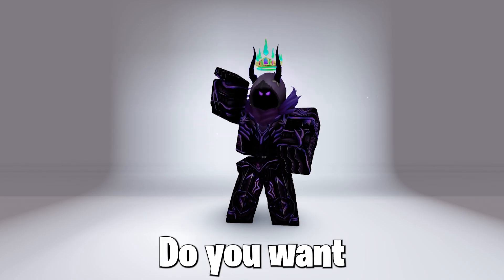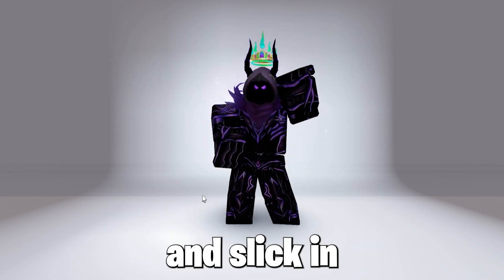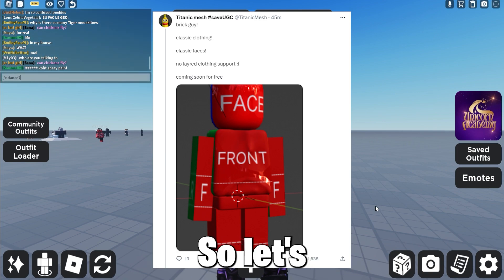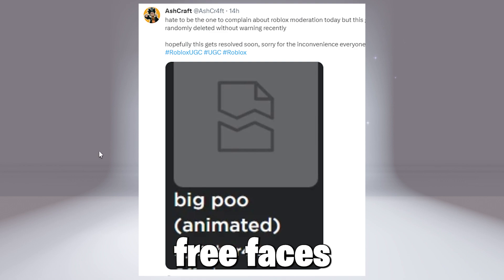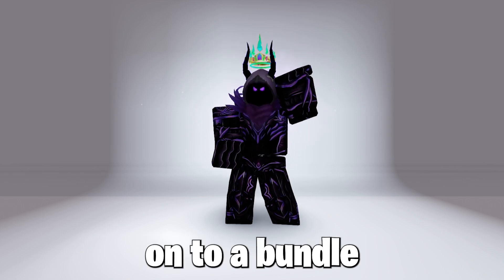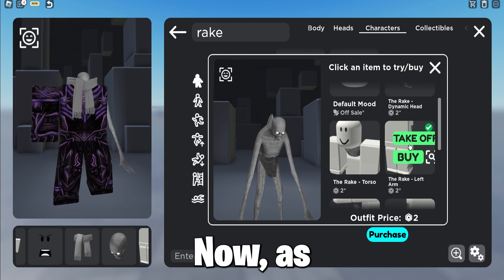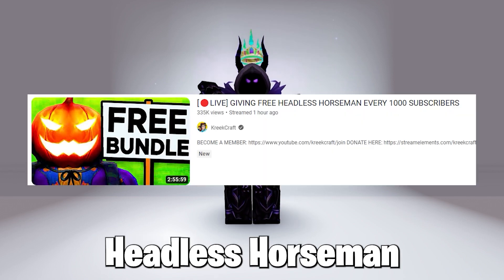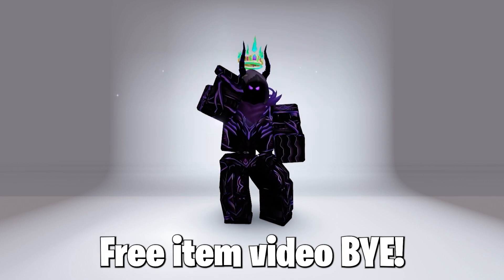*NEW* GET THIS FREE BOXING BILLY BUNDLE NOW IN ROBLOX! 😎